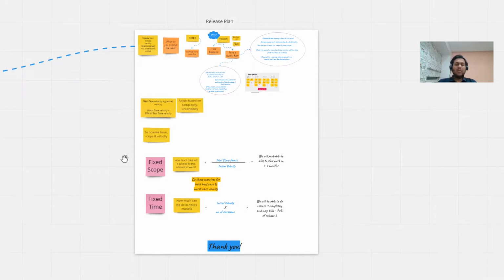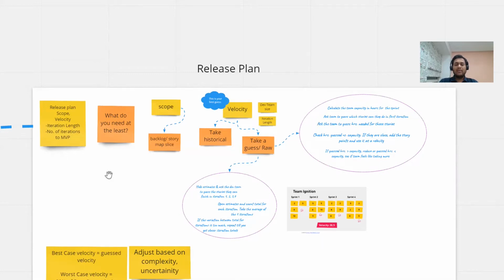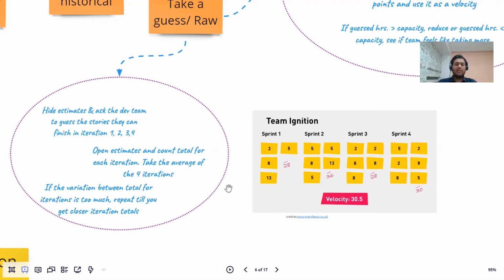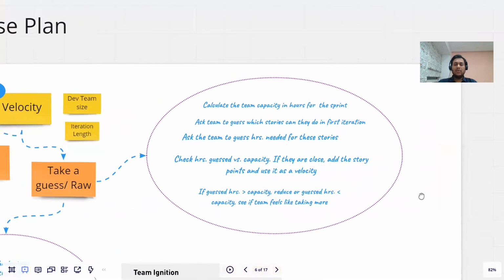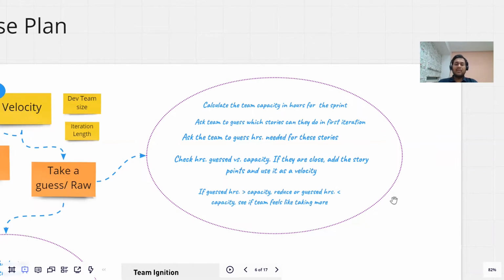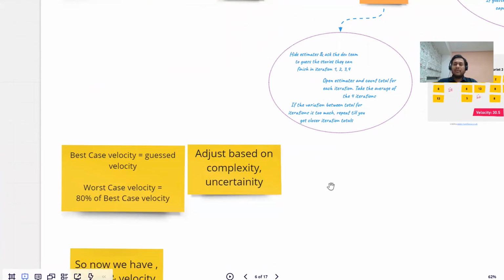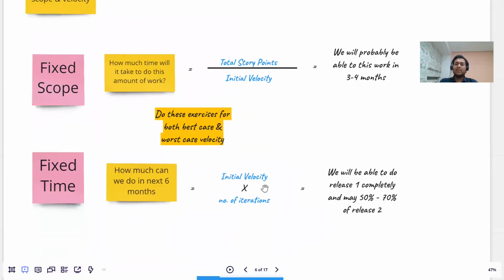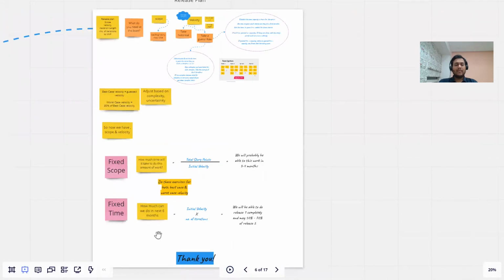Release Planning, Fixed Time, Fixed Scope | Agile Product Journey (Idea to Inception) – Part 7/7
This video is part of a 7-video series wherein we take you through the Agile Product Journey, from Idea to Inception. In this video we look at how to do release planning in fixed time and fixed scope formats. We also learn how to estimate initial velocity.

0:00 What do you need for release planning
0:59 Initial Velocity Calculation
5:04 Fixed Scope
5:51 Fixed Time

Thank you very much for watching the video. We would be waiting to hear your feedback.